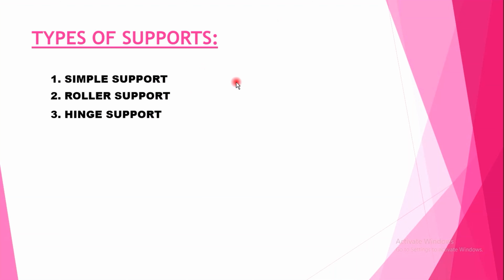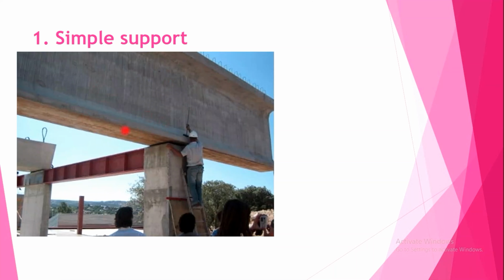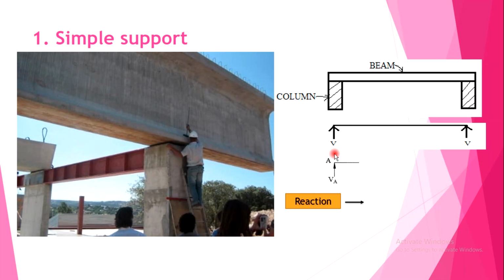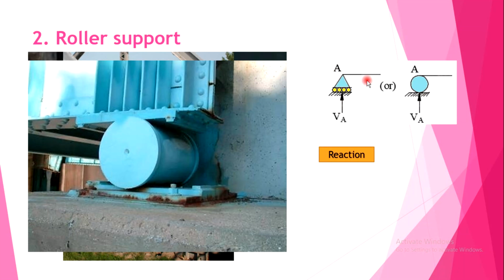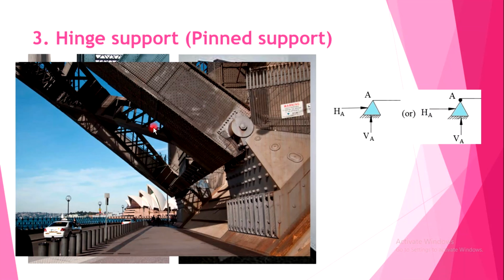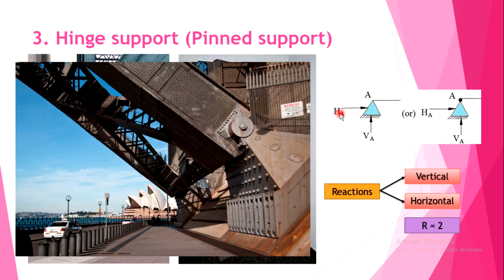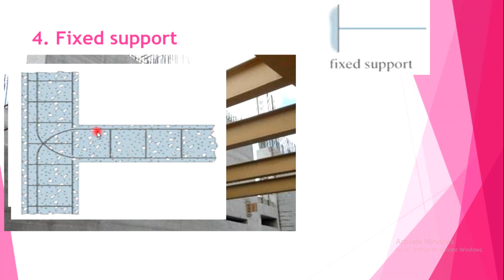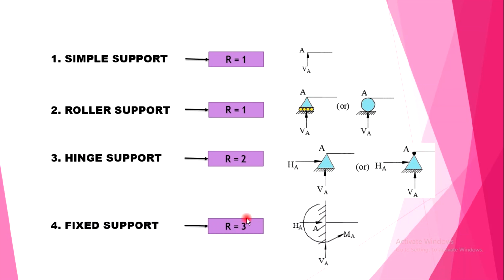18CIV24 MODULE 3 SUPPORT REACTIONS PART2